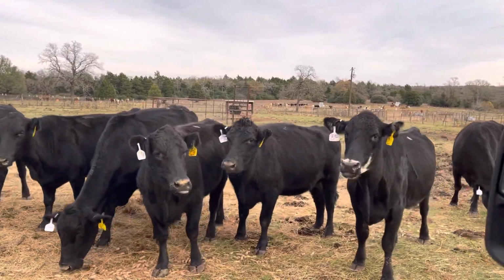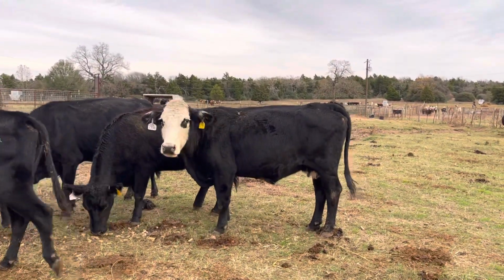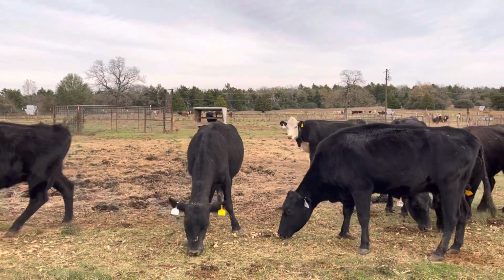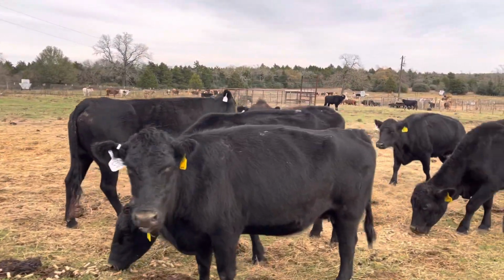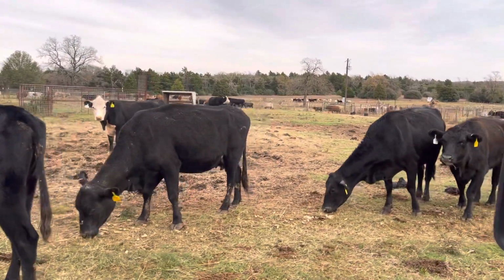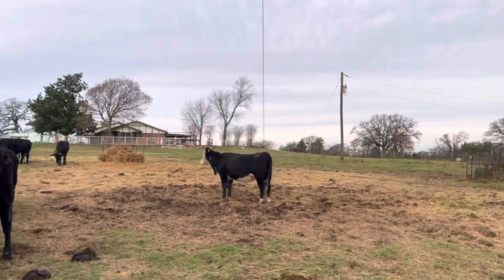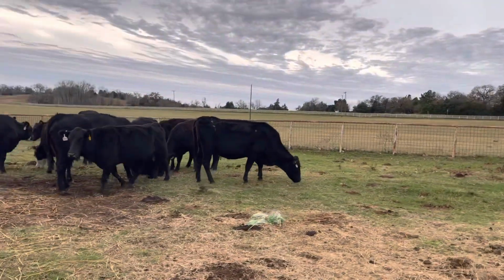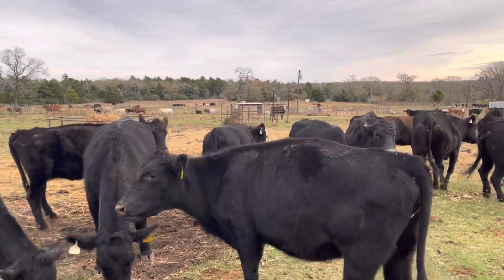22 plus Young heavy breds. 1250 each.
These cattle are 4-6 yr olds and bred up to 7 plus months. 1250 each, take any number. We will take you cull cattle or calves in on trade.

*Rutherford Land and Cattle LLC is a Brick-and -Mortar entity with animals health and welfare the priority.
*We only hold cattle with a deposit
*deposit is good for 3 days unless special arrangements are made with RLC
* All cattle have been Checked with
ultrasound machines for pregnancy.
* all vaccinations given.
* Shipping  available.
* In good standings with BBB
*  accept certified funds and Credit  Cards
* Located  in Fairfield Texas.